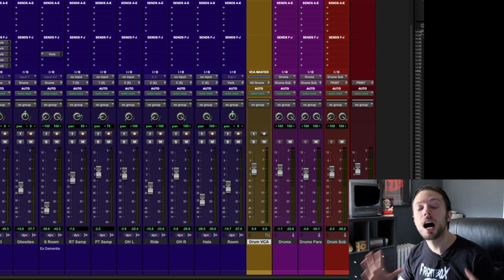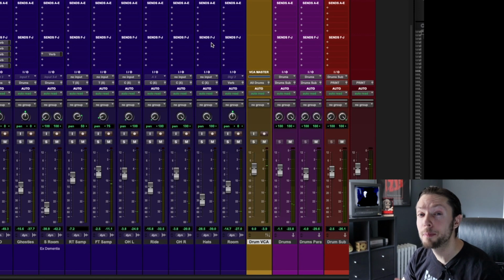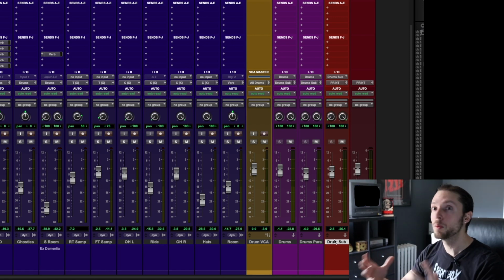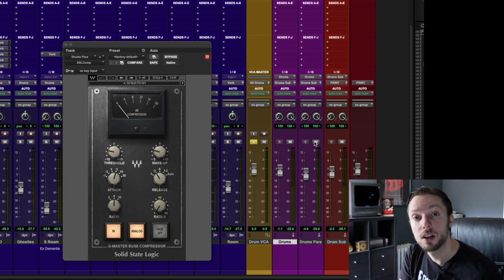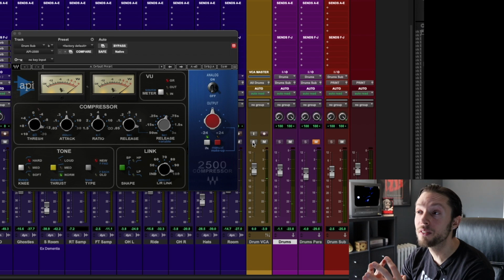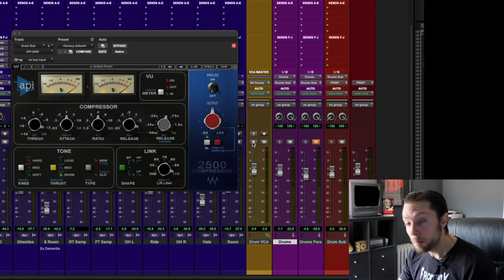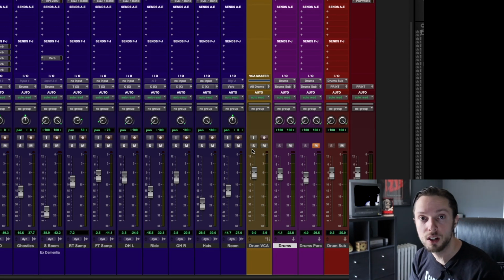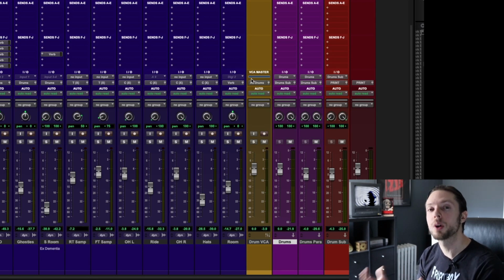Is Parallel Compression On Metal Drums Worth The Hassle?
So, should you be using parallel compression on your drum tracks?

Or just plain ol' regular compression strapped across your drums submix?

How do you go about choosing the appropriate technique for the drum sound you're currently working on?

Can you get away without using any drum buss compression at all?

In this tutorial, I share my philosophy behind parallel drum compression and what I REALLY think of it.